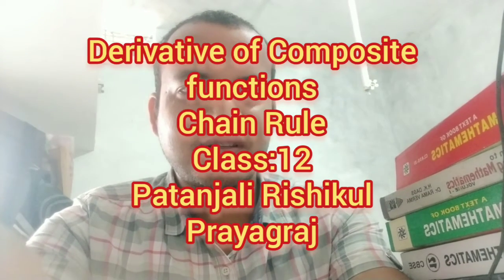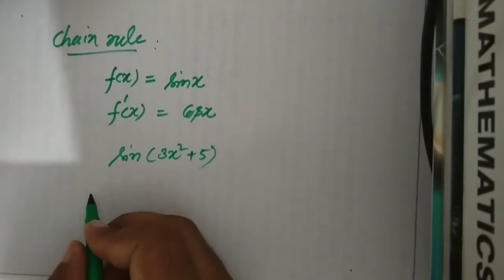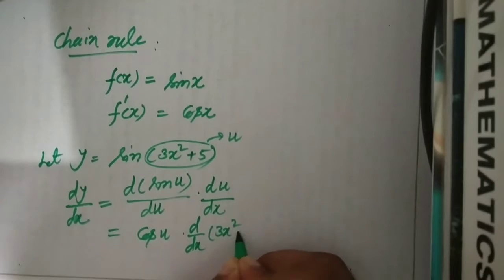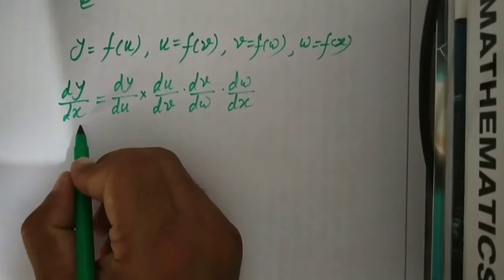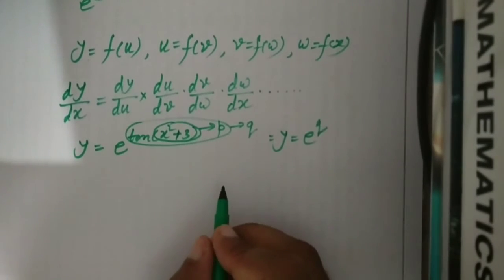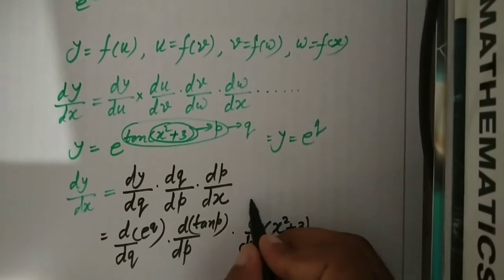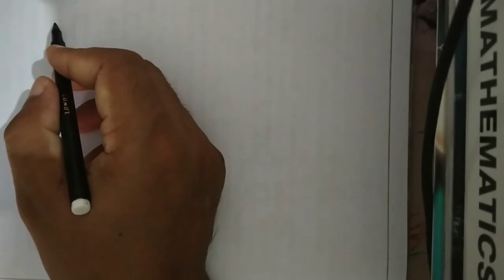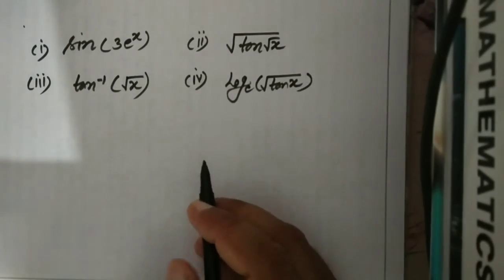Chain Rule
Derivative of Composite Functions